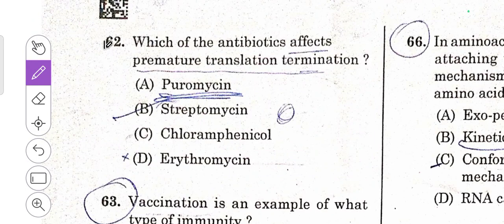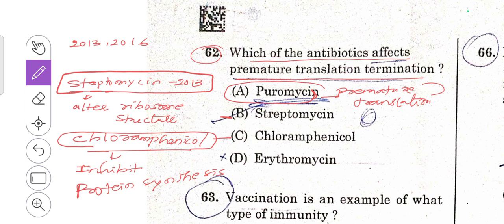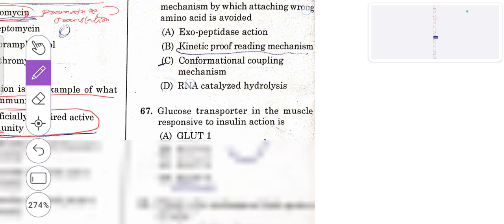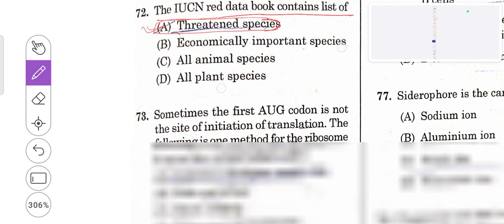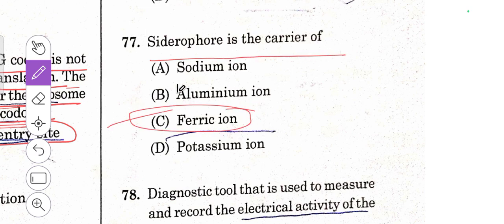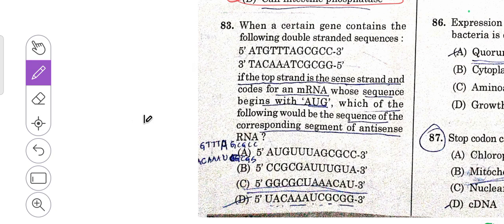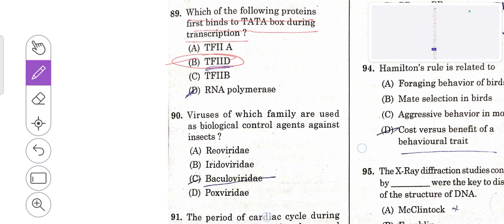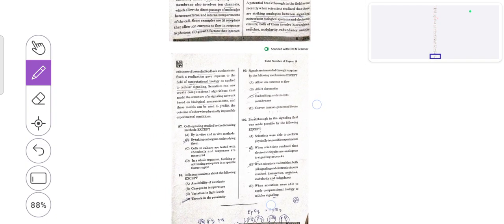👉 KSET LIFESCIENCE 2021🎯💥🔥part 3 complete solved paper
👉 KSET LIFESCIENCE 2021 COMPLETE SOLVED PAPER 🎯🎯🎯

Hey
I am here to provide some useful information regarding animal science